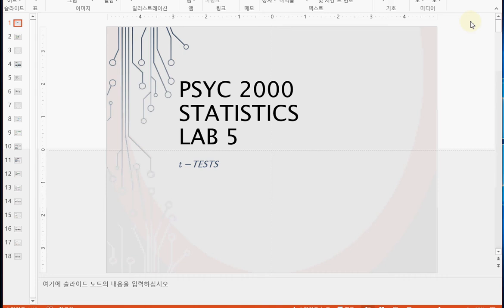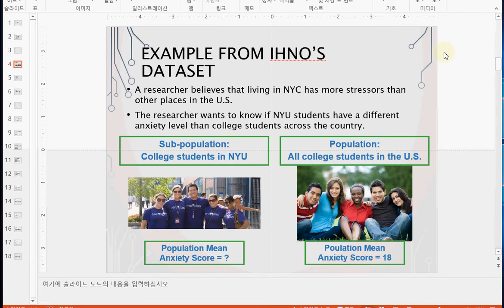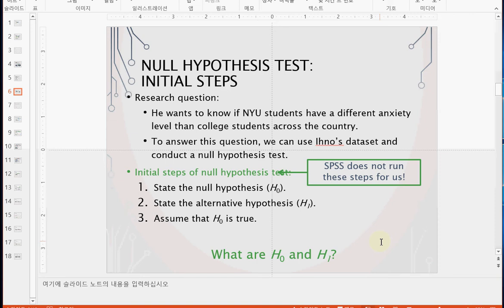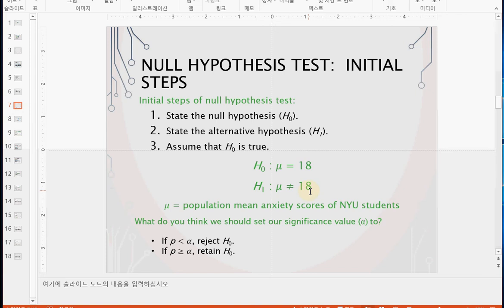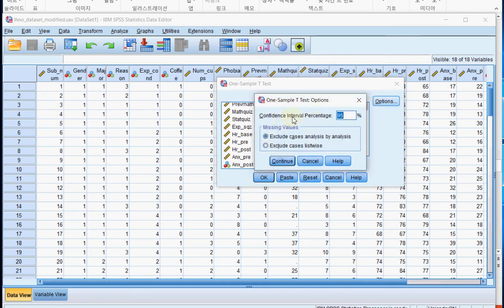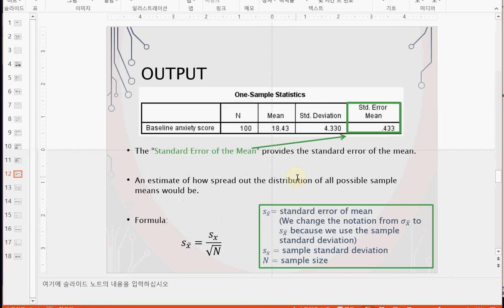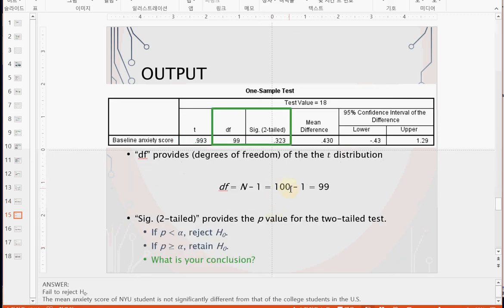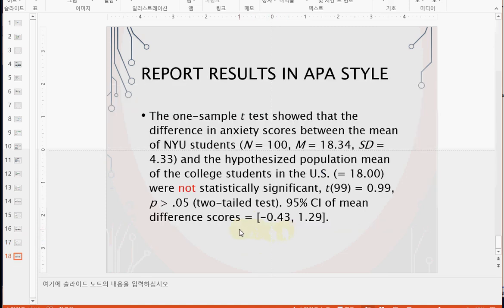One sample t test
Please, understand this a little clumsy video.
This is my first time to record.